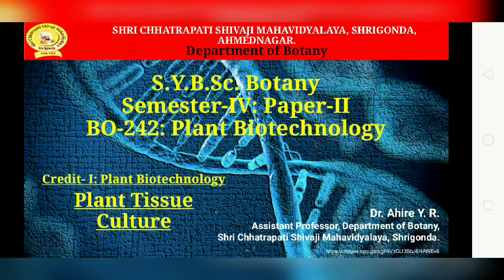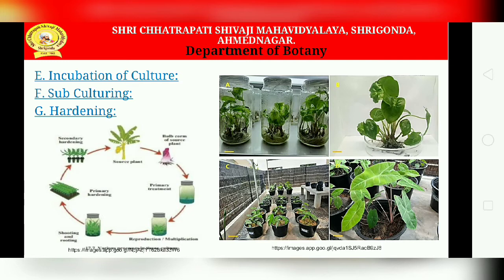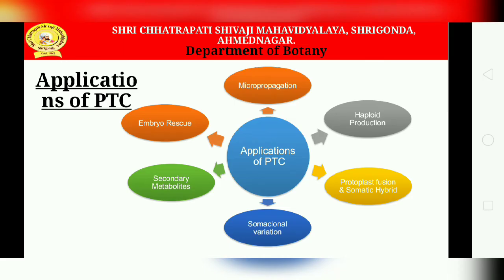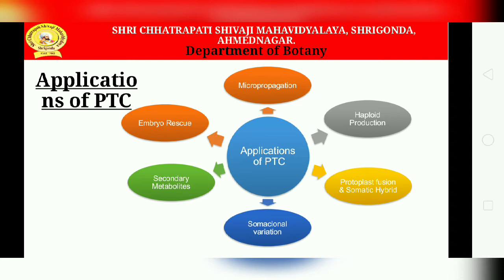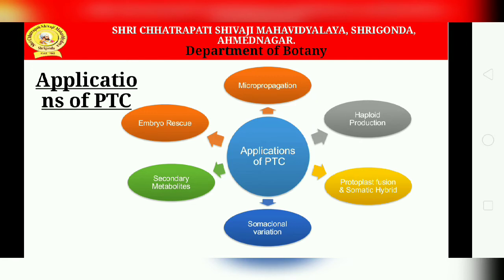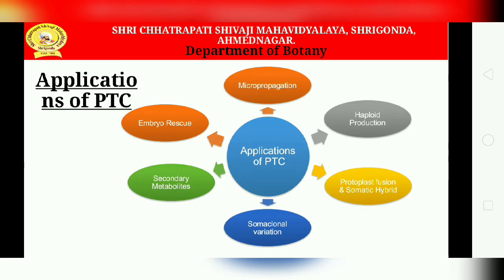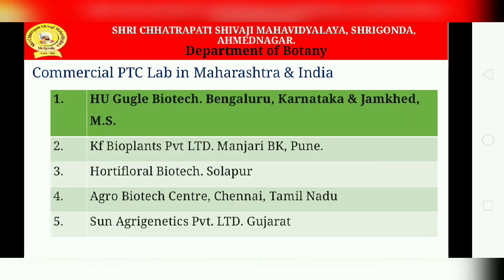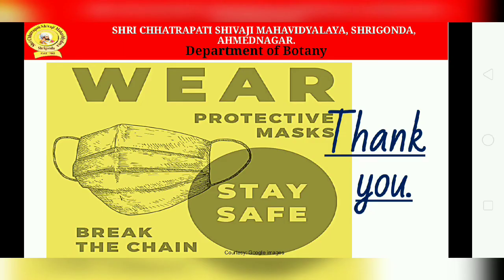Plant Tissue Culture Part-2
Dr. Ahire Y. R.